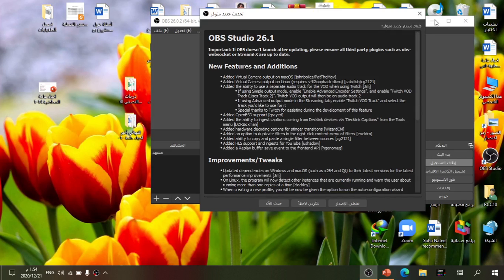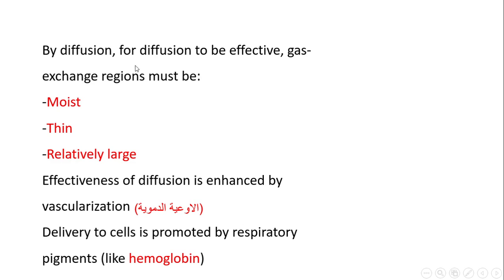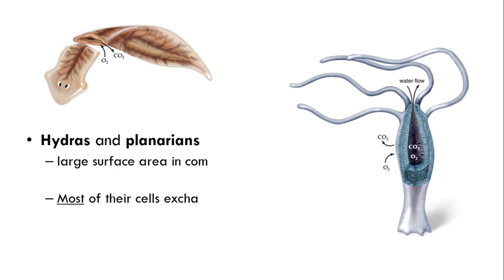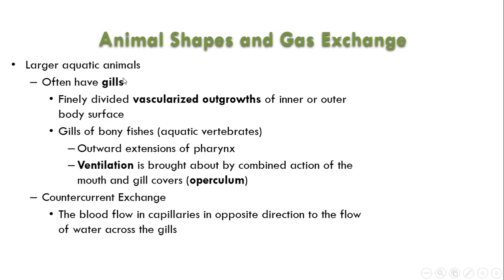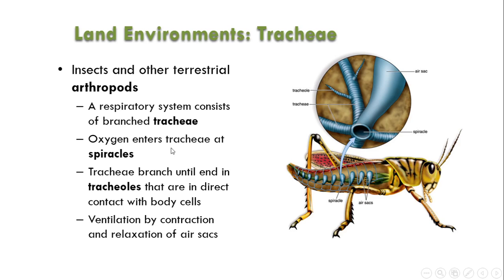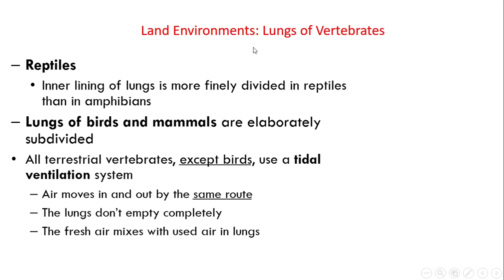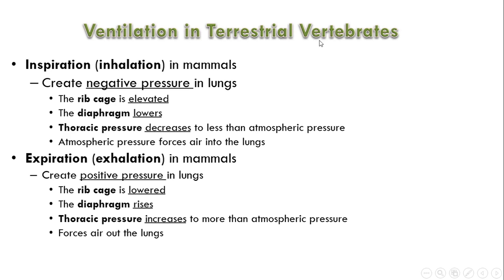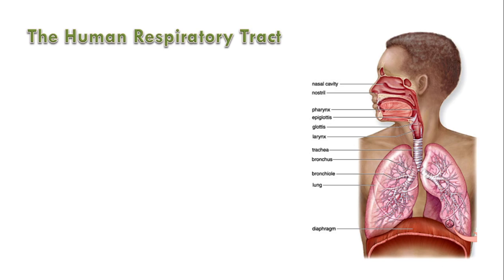احياء عامة 1 المحاضرة 14 الجزء الاول